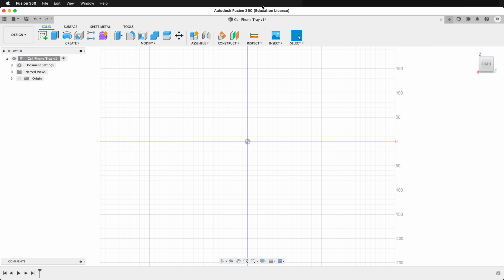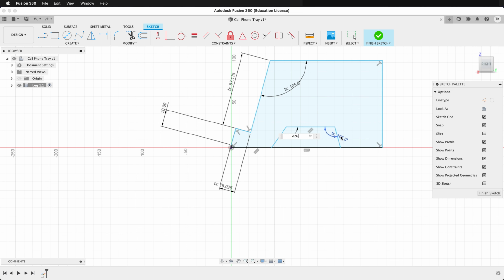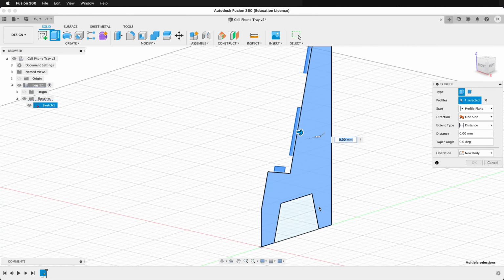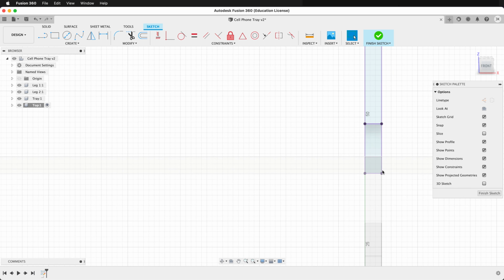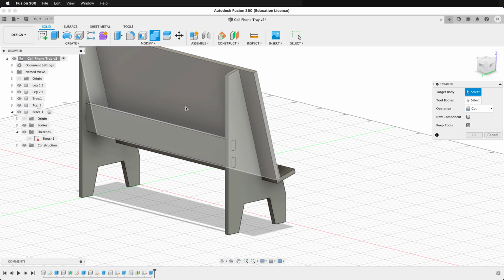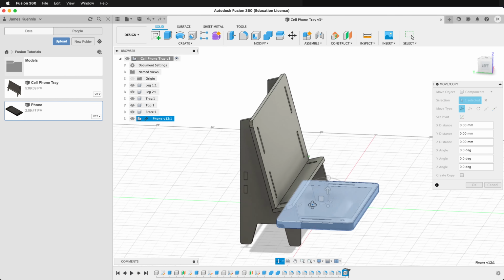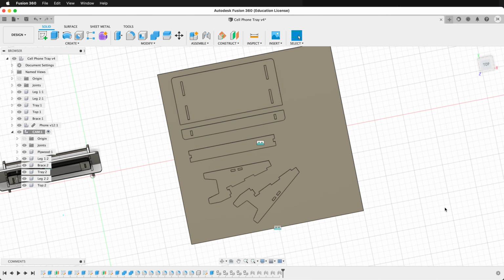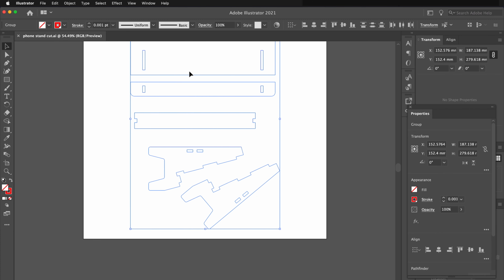Laser Cut Cell Phone Stand in Fusion 360 with Cutting Kerf automatically Added to DXF File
Model Laser Cut Cell Phone Stand in Fusion 360 with Cutting Kerf automatically Added to DXF File